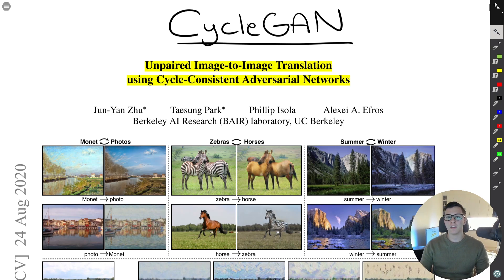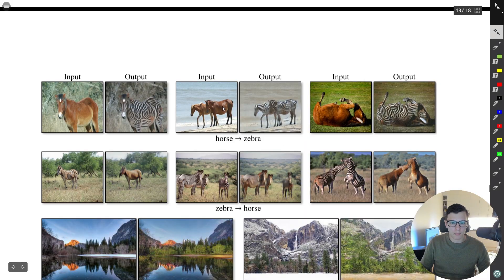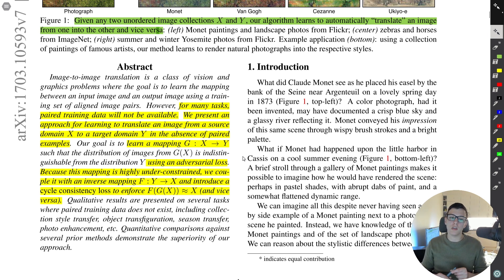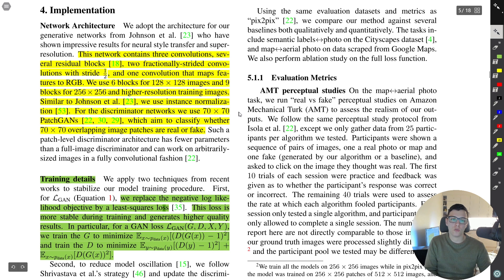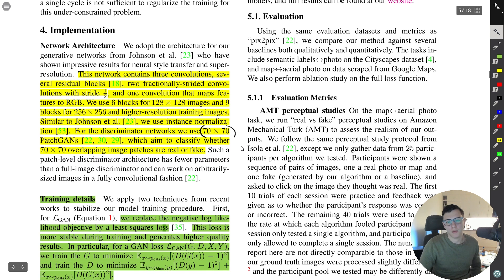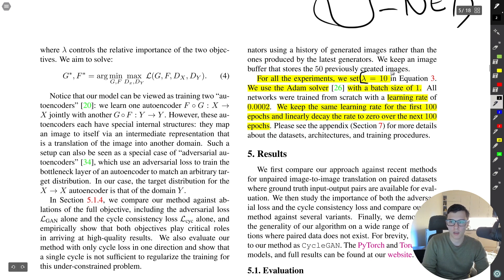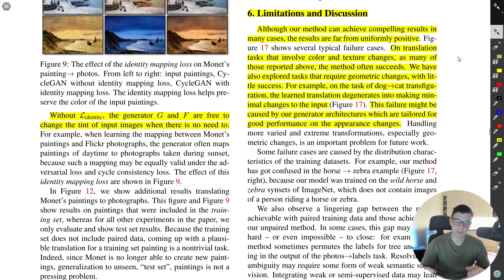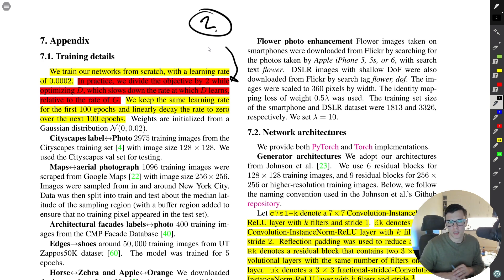CycleGAN Paper Walkthrough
💻 My Deep Learning Setup and Recording Setup:

Timestamps:
0:00 - Introduction
1:06 - Sneak peak
2:00 - Problem statement
4:30 - Training setup & Cycle Consistency
7:16 - Loss
9:20 - Network architecture
13:15 - Identity loss
14:44 - Limitations of CycleGAN
16:08 - Implementation details
19:10 - Ending